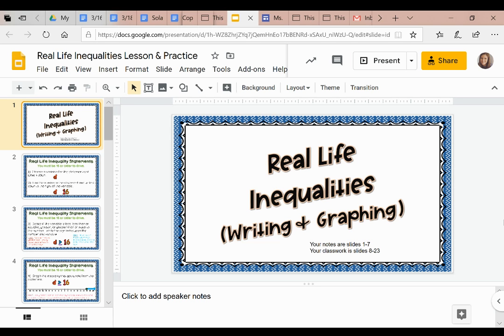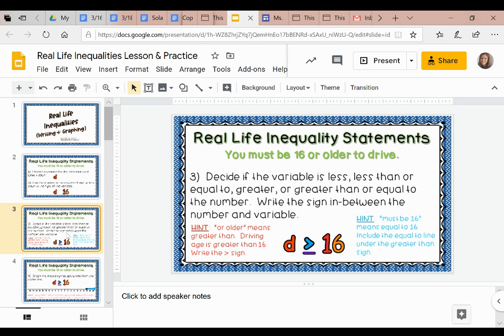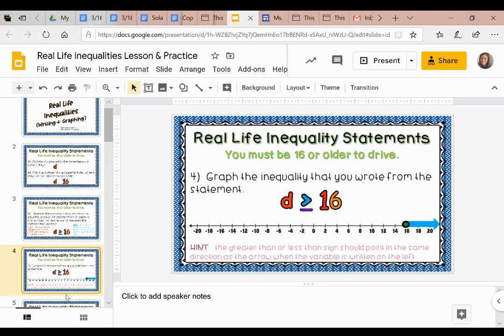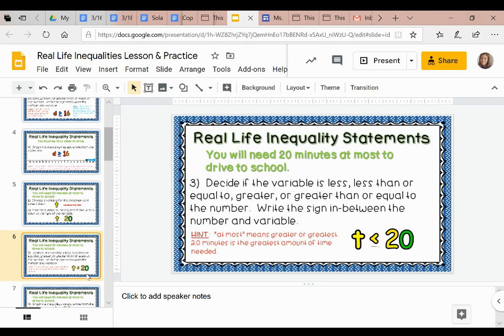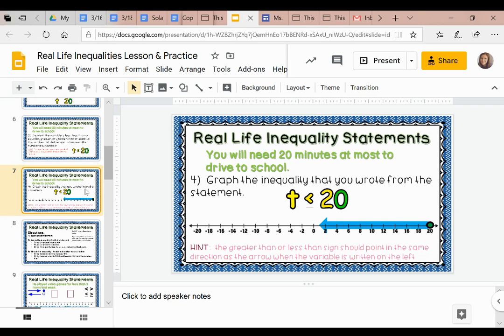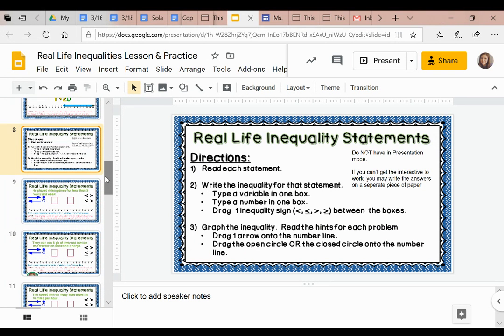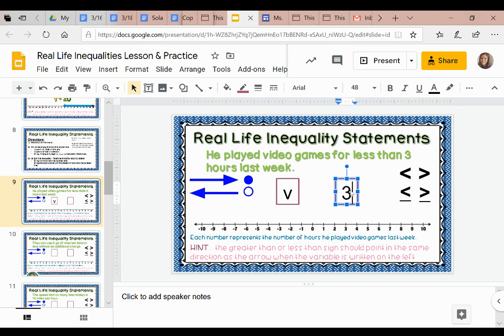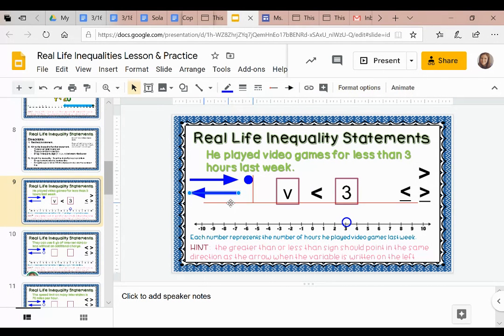Real Life inequality statements